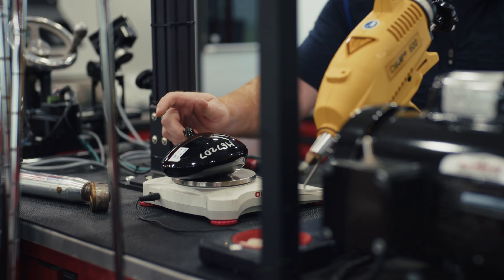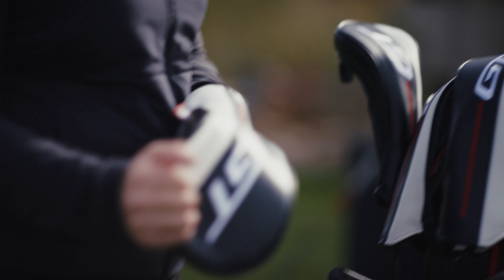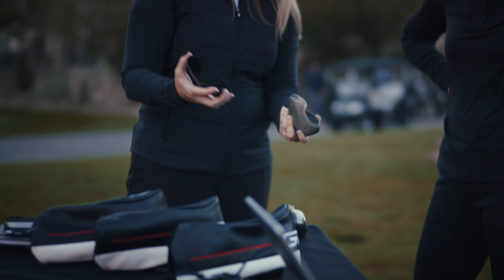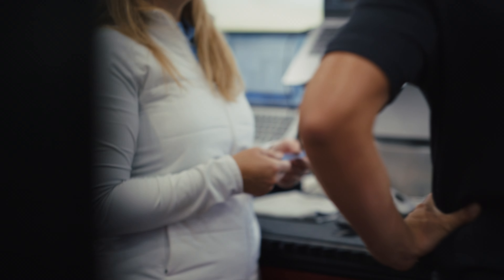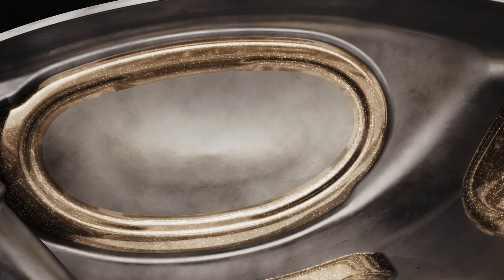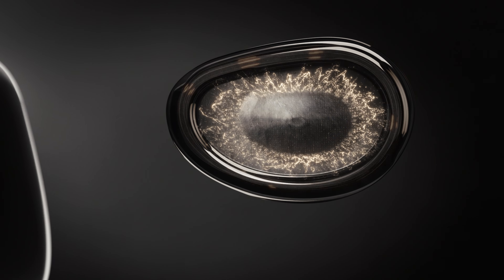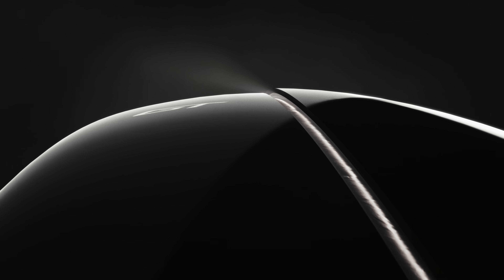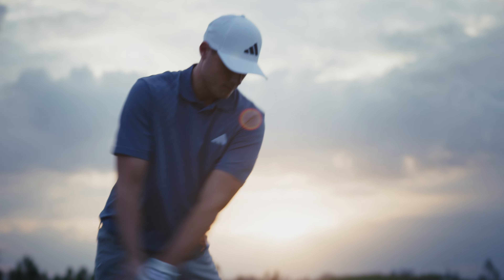Titleist GT Drivers: Speed Is Only The Beginning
With a powerful new engine inside, there is something unbelievable about how Titleist GT drivers optimize the distance dynamics of every drive.